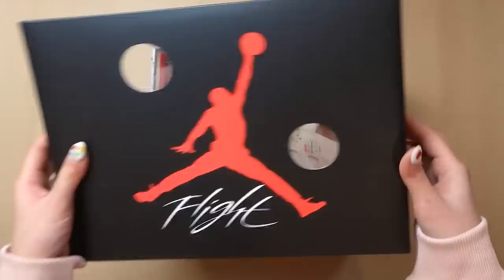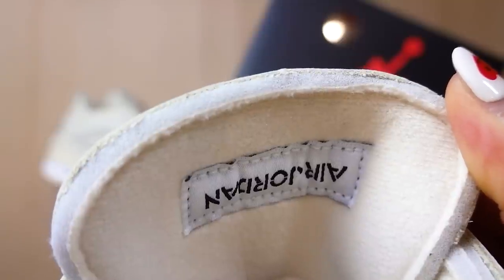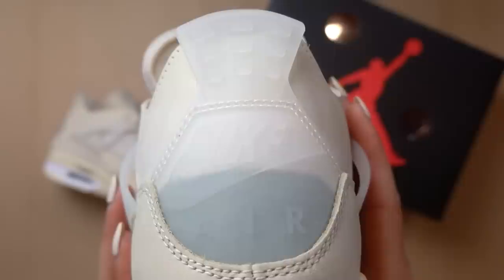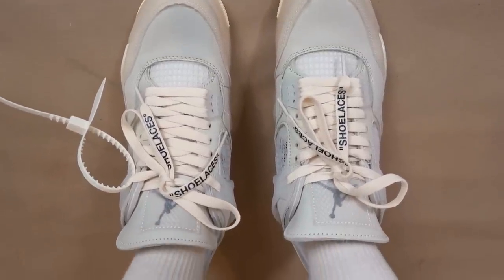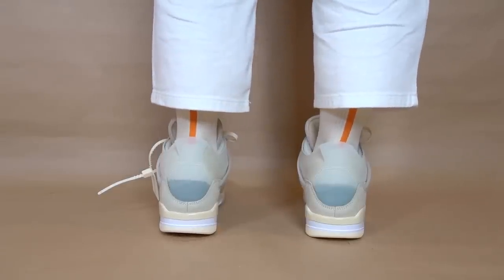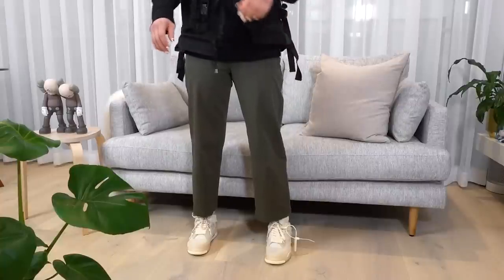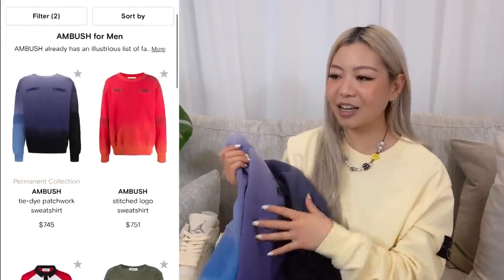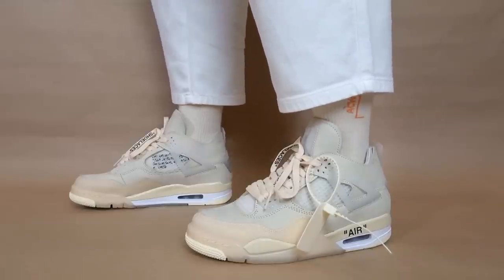OFF-WHITE JORDAN 4 'Sail' Review & Lace Swap + Outfits Ideas With Farfetch Pickups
▷ Stone Island Long Sleeve Tee *Code not applicable for Stone Island